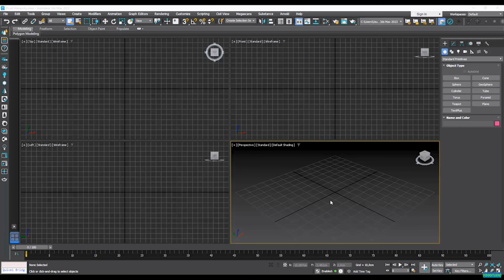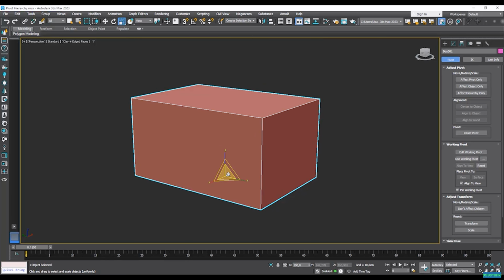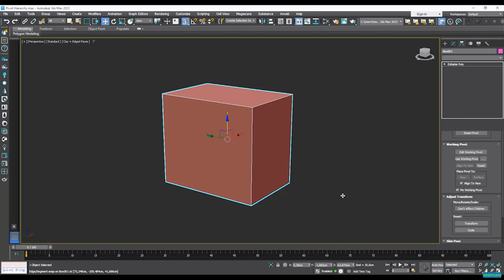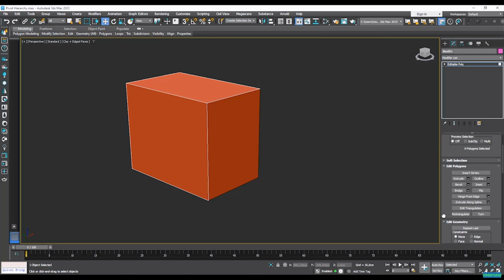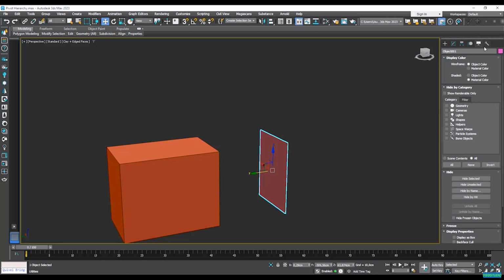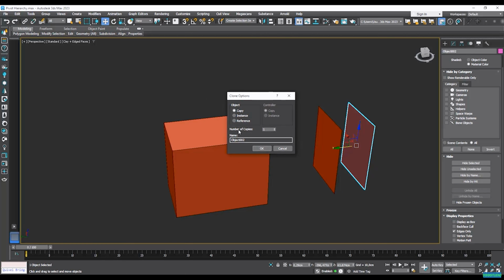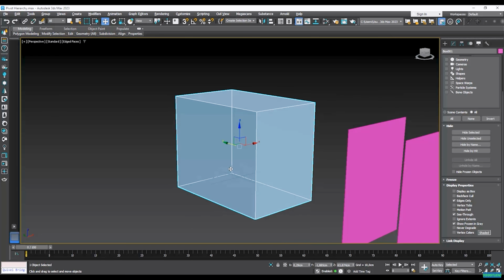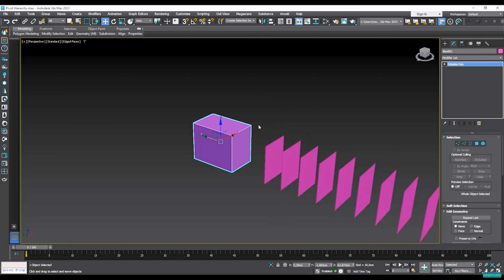Complete 3ds Max and Chaos Corona Course from Scratch 2023-1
5  Pivot Hierarchy...In this video, we explore how to control object behavior through pivot positioning and hierarchical linking. Learn how to properly set pivot points and organize your model components for animation, transformation, and scene control.

🧰 What you’ll learn in this video:

Understanding the pivot point and its role in transformations

How to adjust pivot position and orientation

Linking objects using the Hierarchy panel

Using “Affect Pivot Only” vs “Affect Object Only”

Practical examples in architectural and object grouping workflows

🎯 Essential knowledge for anyone working with grouped objects, rigs, assemblies, or animated scenes.